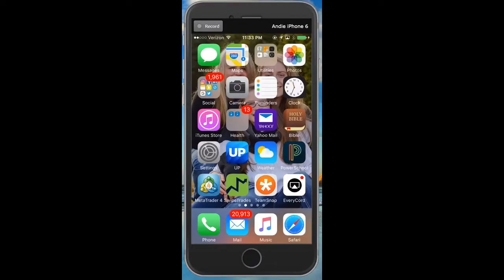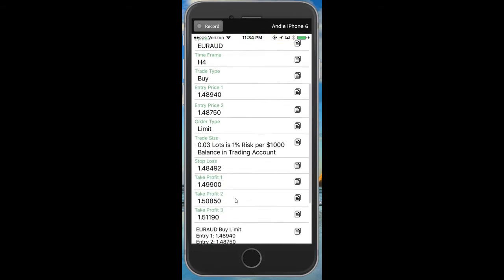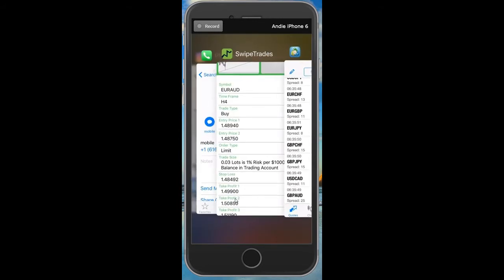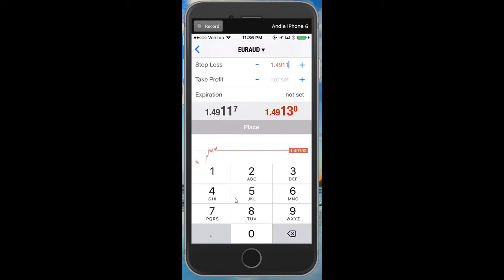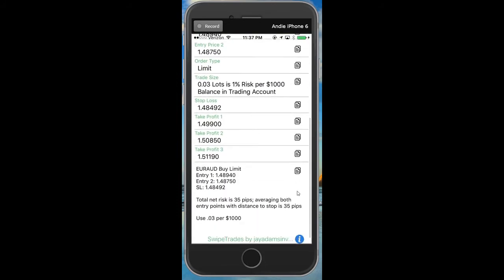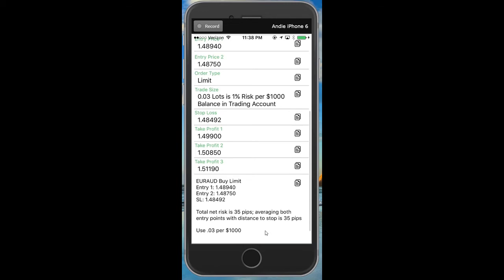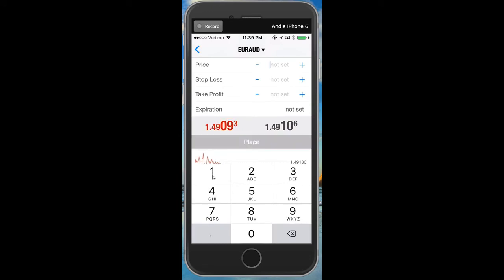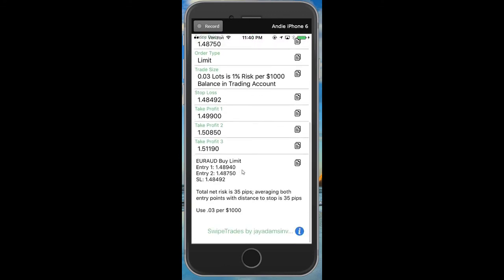IM Academy/iMarkets Live How to use Swipe Trade On Meta Trader 4 Full Explain